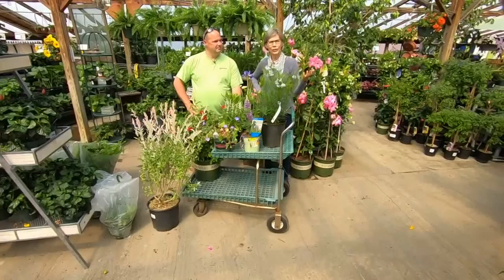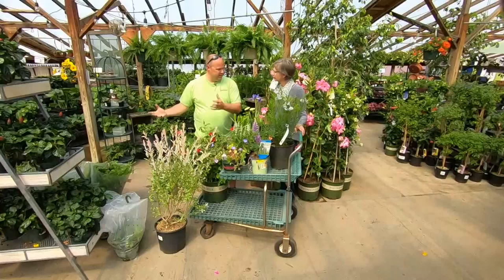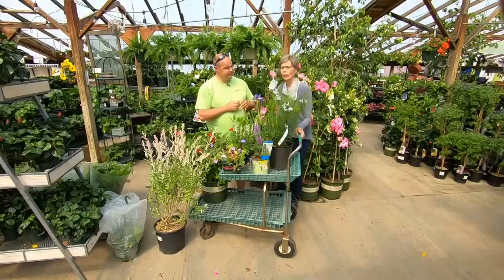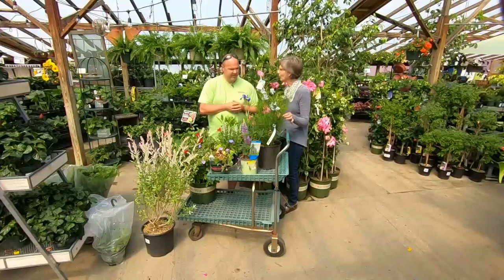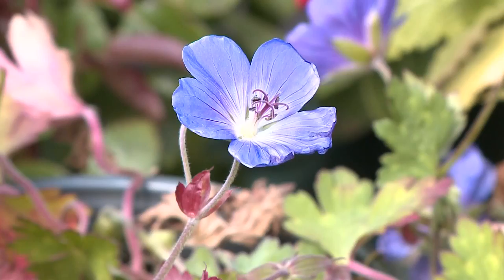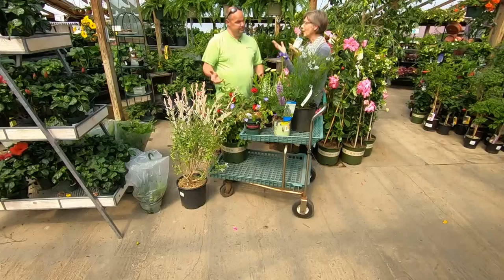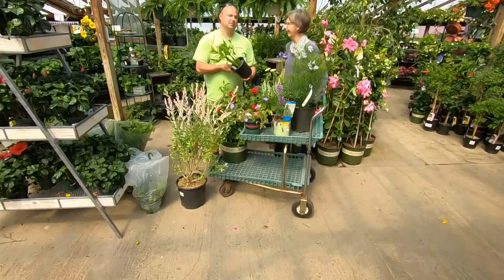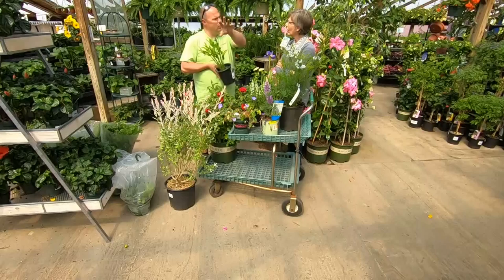June is bloom time in the garden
Tom Estabrook tells about a few perennials that will add some color.